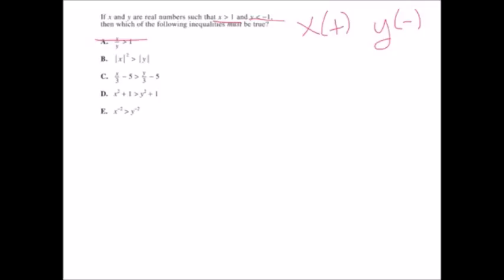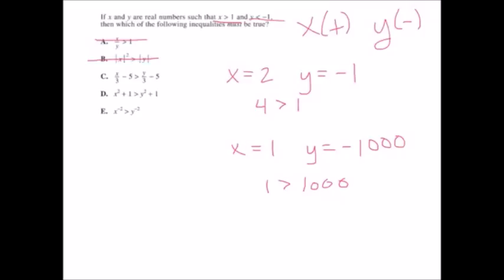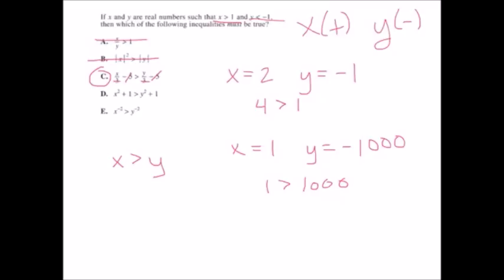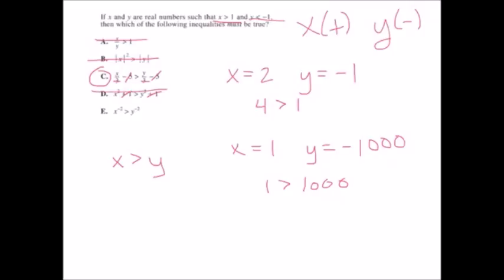Tidbit 2.3.4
Head Scratchers